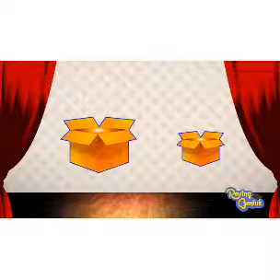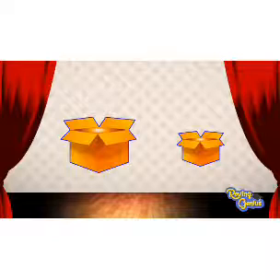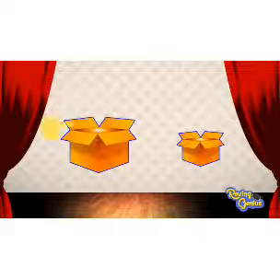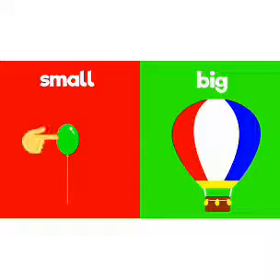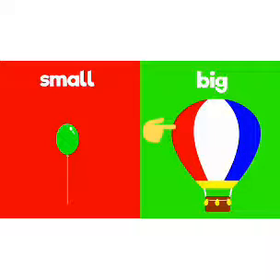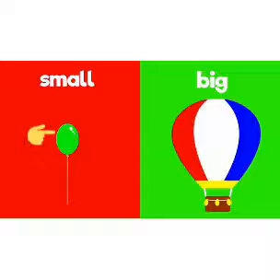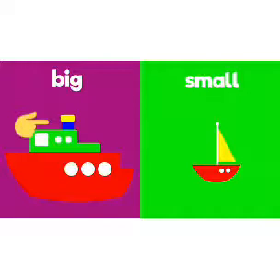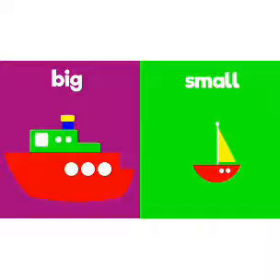Concept of big and small